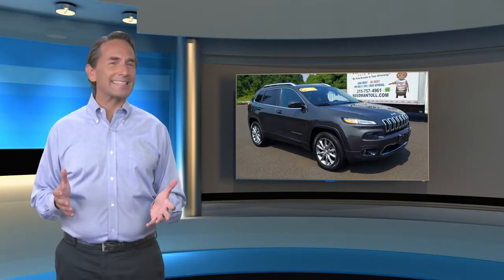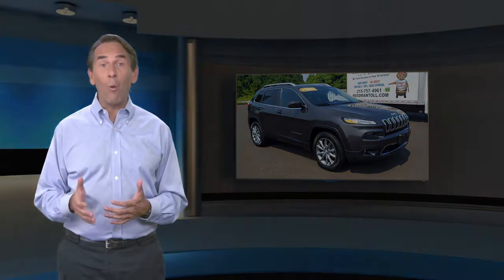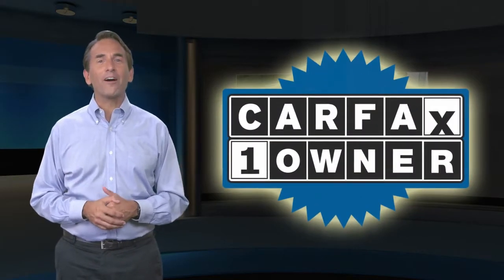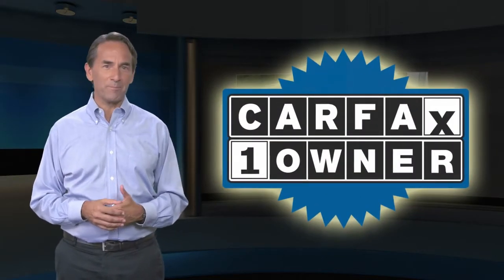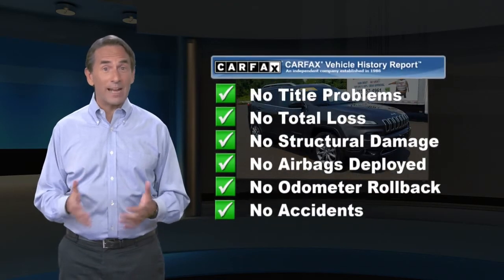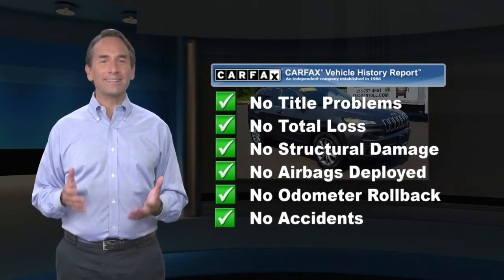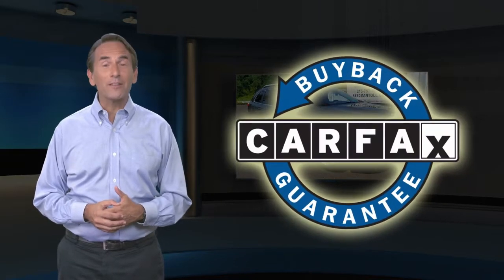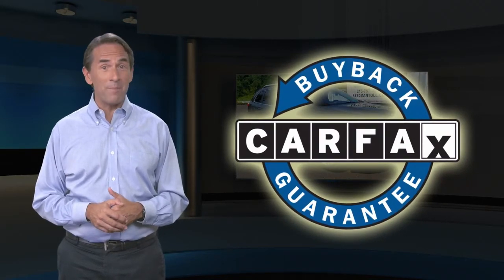Certified 2018 Jeep Cherokee Limited, Langhorne, PA 2102640A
Welcome to ReedmanToll Auto World, Langhorne, PA. EVERY VEHICLE PURCHASED AT REEDMANTOLL COMES WITH A 2 YEAR MAINTENANCE PLAN! We treat the needs of each individual customer with paramount concern. We know that you have high expectations, and as a car dealer we enjoy the challenge of meeting and exceeding those standards each and every time. Allow us to demonstrate our commitment to excellence! 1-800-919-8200 ; Treat yourself to an SUV that surrounds you with all the comfort and conveniences of a luxury sedan. Handle any terrain with ease thanks to this grippy 4WD. Whether you're on a slick pavement or exploring the back country, you'll be able to do it with confidence. The Cherokee Limited has been lightly driven and there is little to no wear and tear on this vehicle. The care taken on this gently used vehicle is reflective of the 28,529mi put on this Jeep. Added comfort with contemporary style is the leather interior to heighten the quality and craftsmanship for the Jeep Cherokee Limited. While every reasonable effort is made to ensure the accuracy of this information, we are not responsible for any errors or omissions contained in these pages. Please verify any information in question with dealer.

[RLVID:78728:50eb75a2ed8d04d3:0ed4e7a6103e45c2:1]